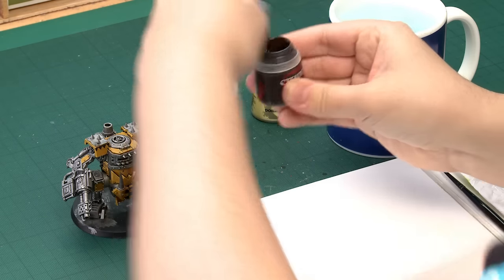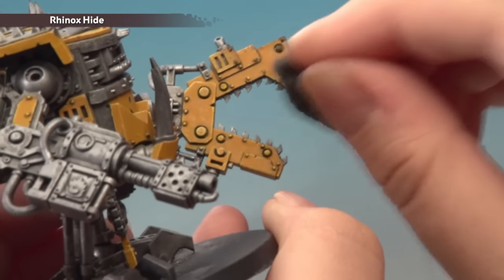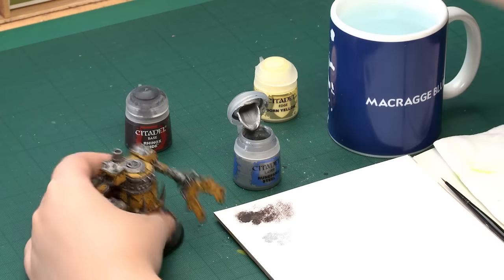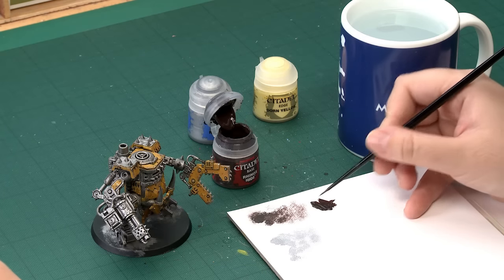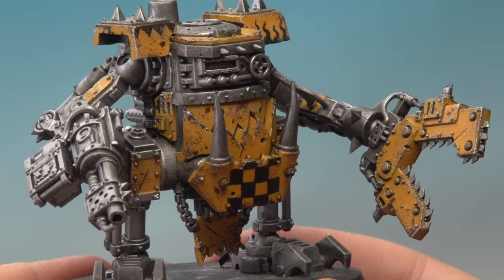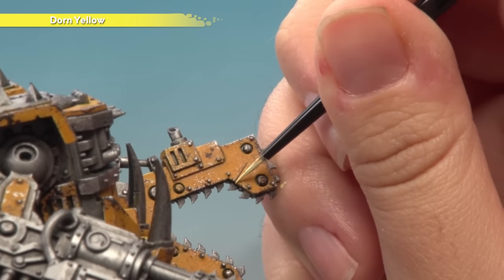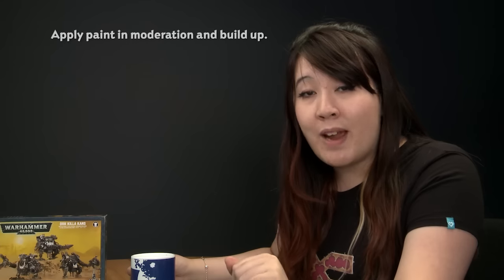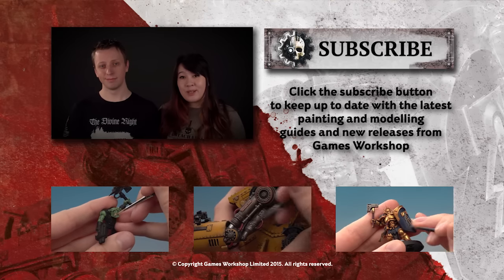Weathering - Chipping & Scratches - Advent Calendar Day 22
In this tutorial Emma shows you a couple of ways to add some weathering and battle damage effects to your miniatures specifically chipping and scratches.